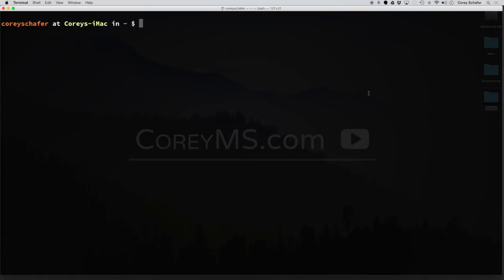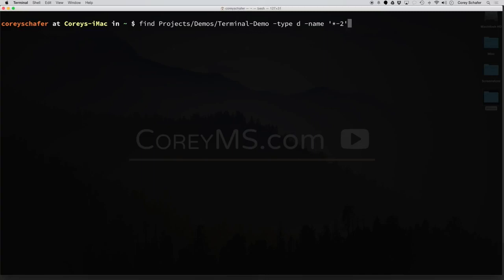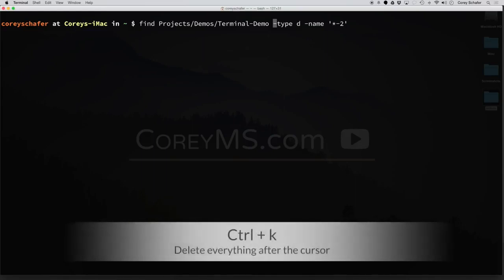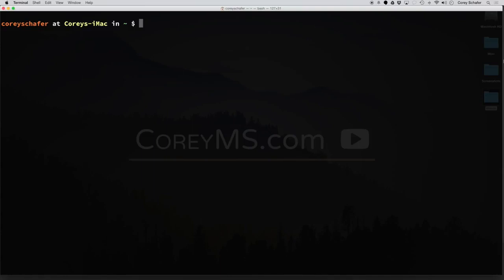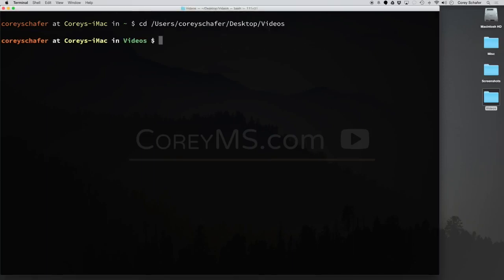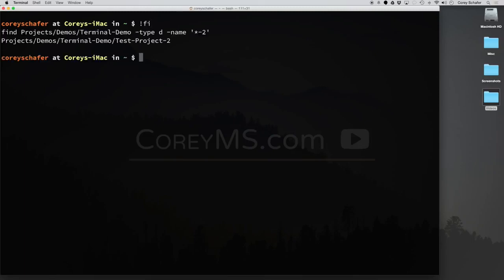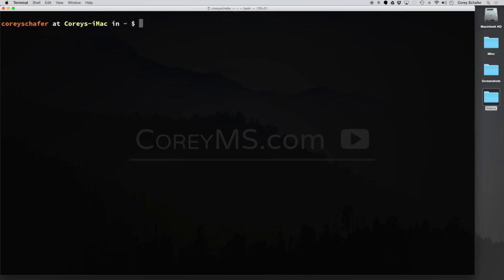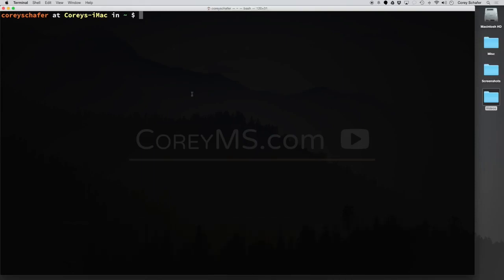Learning CLI 6 - Time-Saving Keyboard Shortcuts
In this video, we'll be going over some of the keyboard shortcuts that add syntactic sugar to the command line terminal.